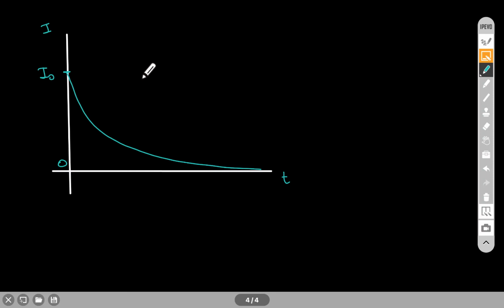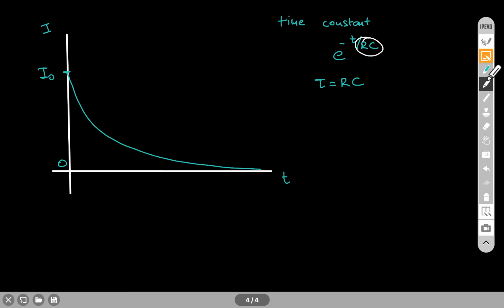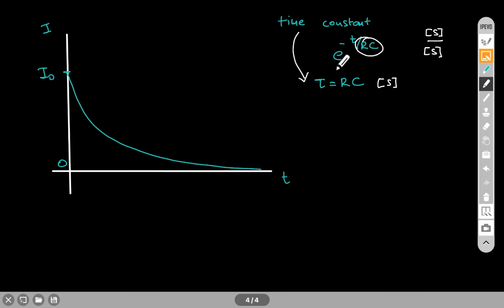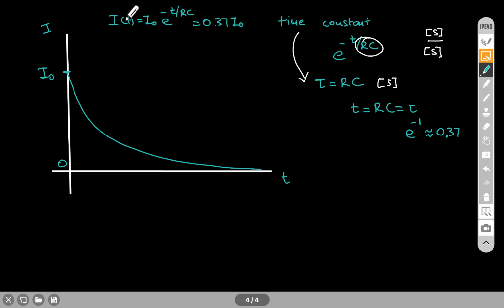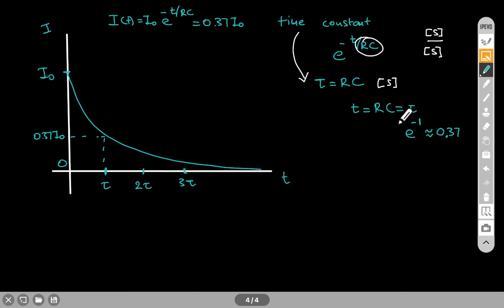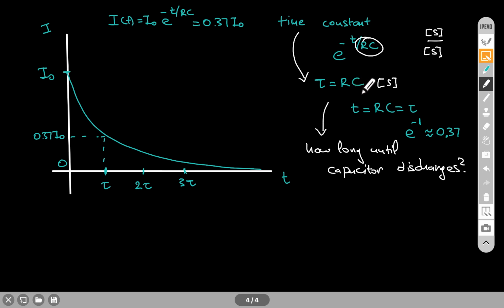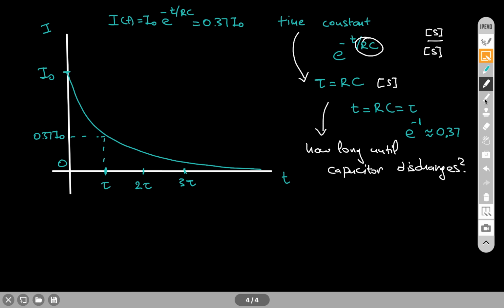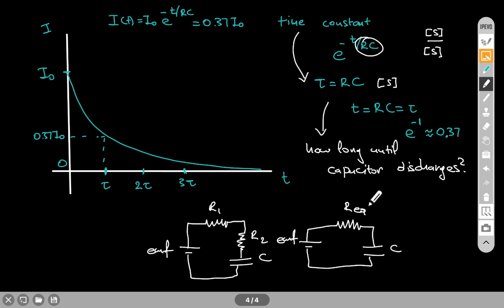RC circuit: time constant